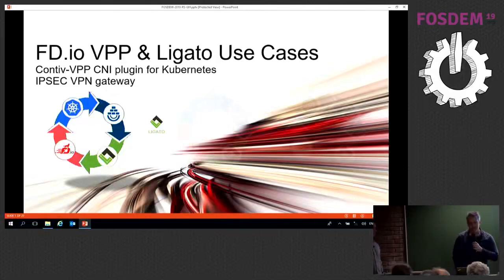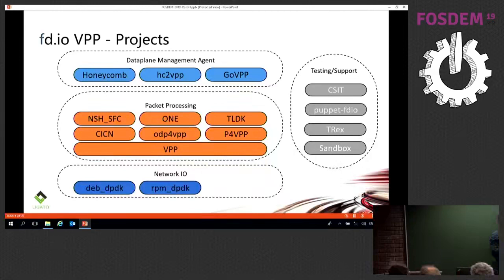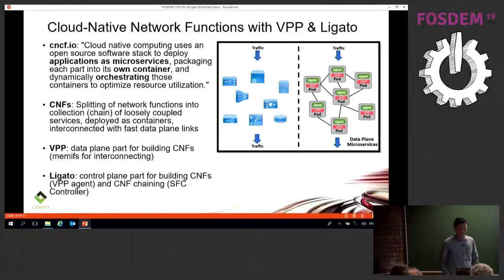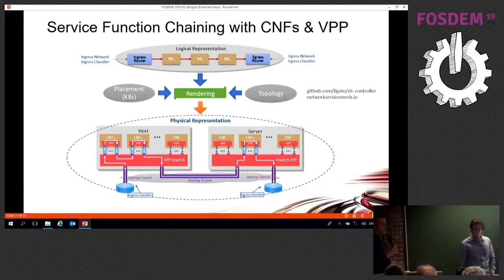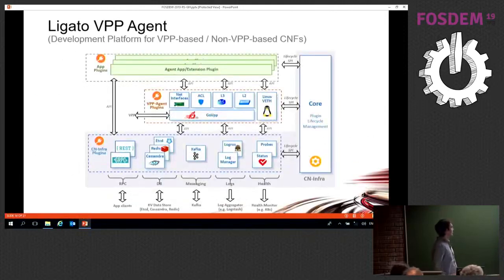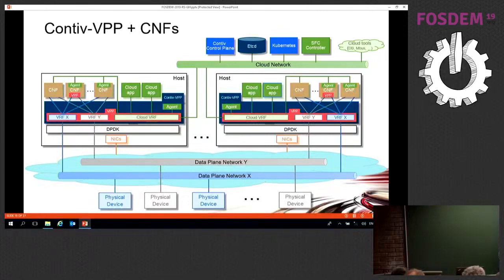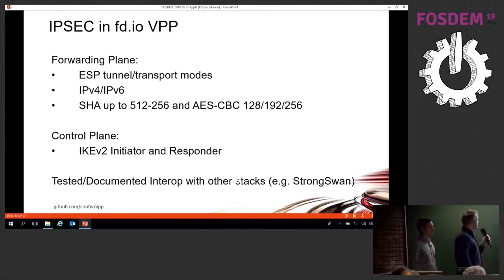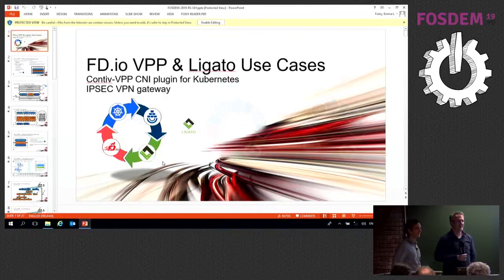VPP & Ligato use cases Contiv VPP CNI plugin for Kubernetes & IPSEC VPN gateway Development of clo